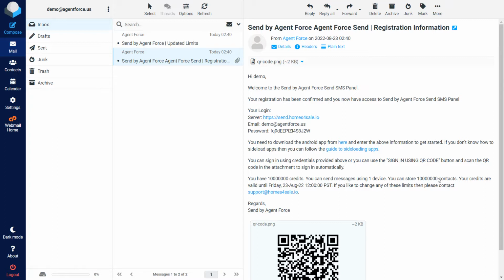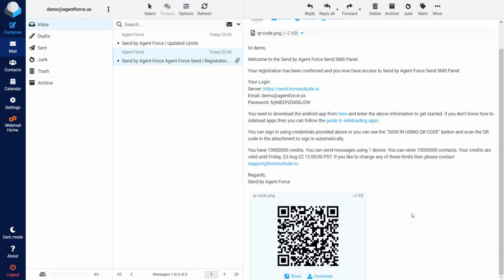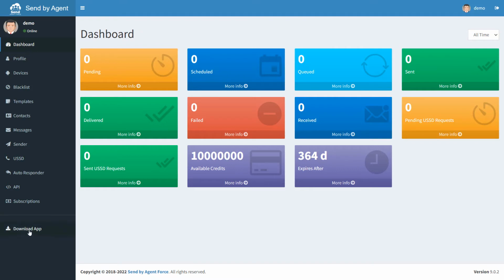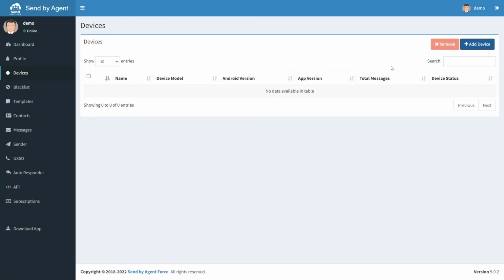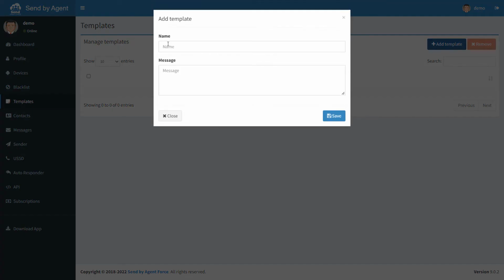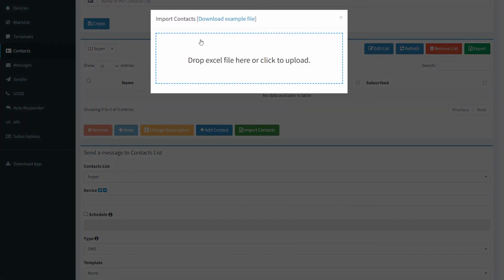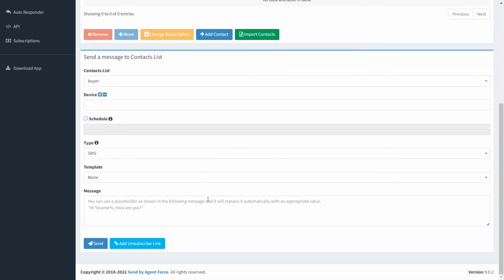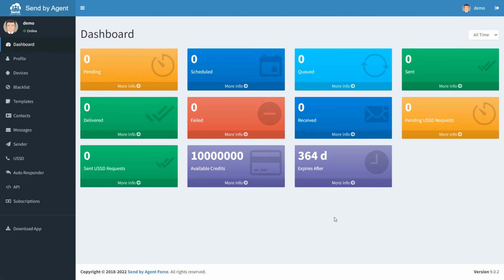Agent Force CRM Send Software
Agent Force 🌩️  Real Estate CRM  Send Software
The CRM Designed to Create & Support Top performing Agents , Teams & Brokers
🤖Automate your Daily Tasks while staying connected to your Clients needs in Buying or Selling their home.
Email & SMS Automation Flows
Power Dialer
Pre built Landing Pages
Ai Keyword SMS
Kiosk Builder ( for Open Houses )
and more..
Bonus Tools
Virtual Tours
Video SMS and Email
Live Stream
QR Code Business Card
Viral Link Builder